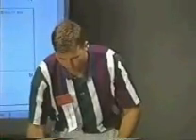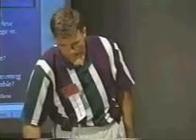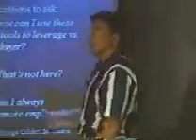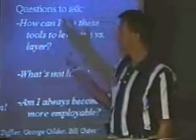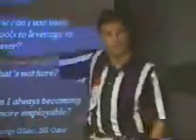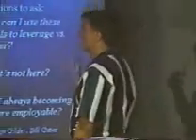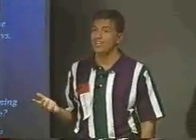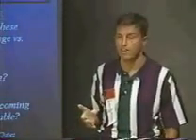Leveraging your Laptop for Bankers #6 of 6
Presentation to Wells Fargo Business Bankers by Brad McCoy several years ago about ways to improve their productivity using available technology.